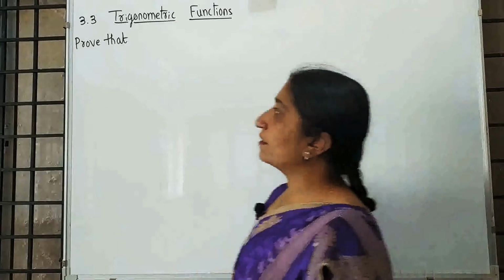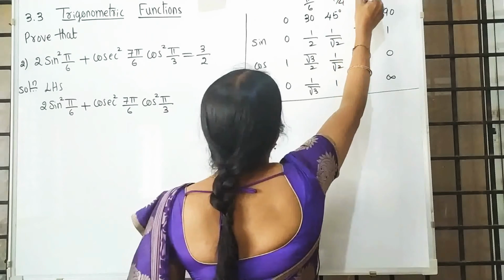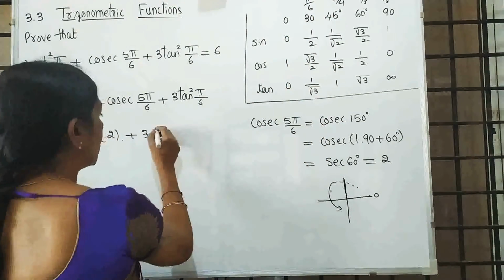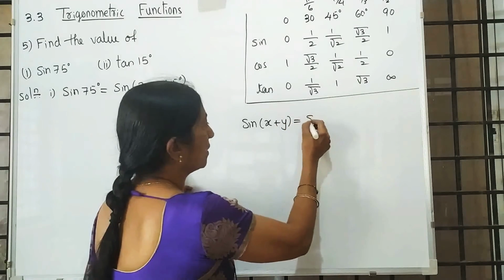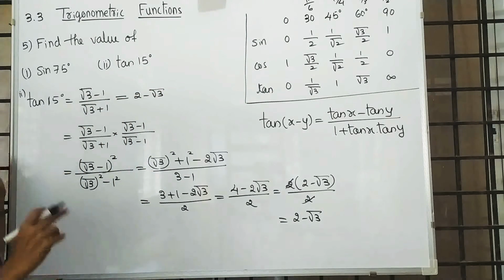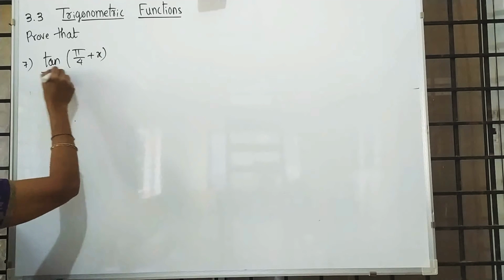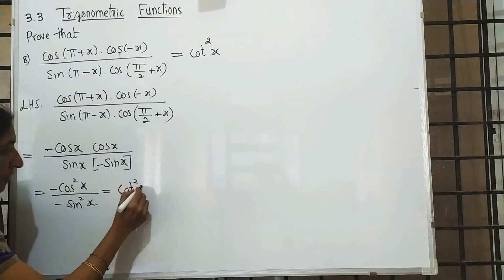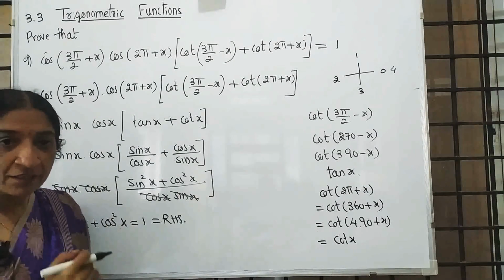PUC 1st year, Chapter 3: TRIGONOMETRIC FUNCTIONS,( exercise 3.3) Part 13,By Surekha. P. Siddapur mam